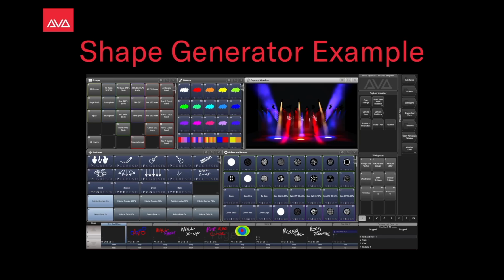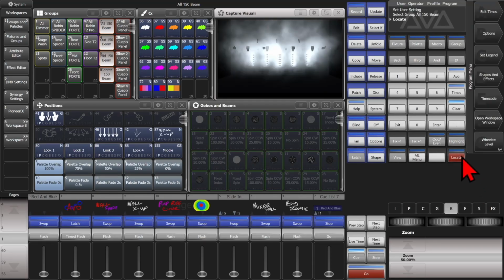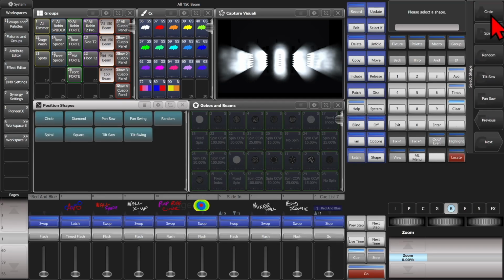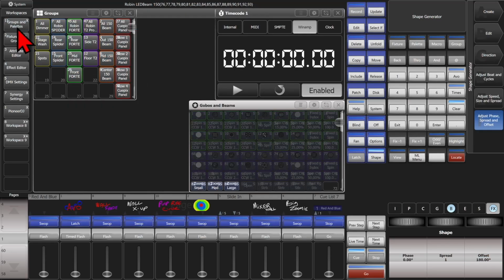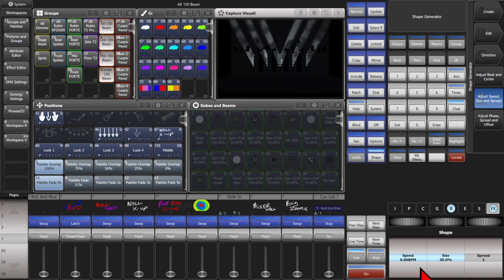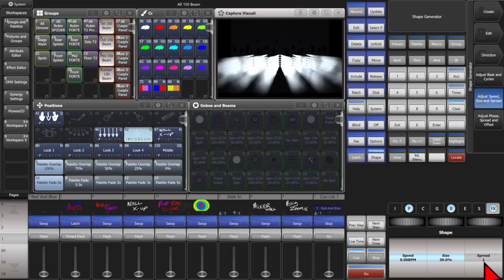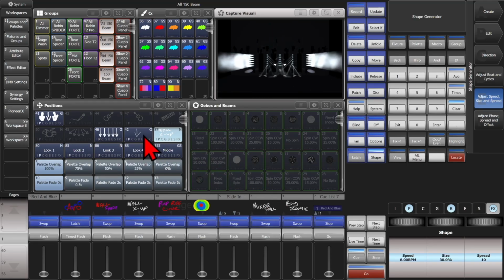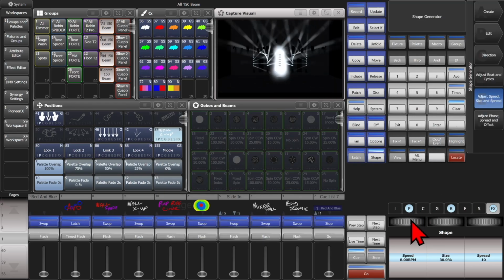Shape Generator Example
A Quick Tip on using the Center point, size speed and spread of a shape can change the  entire look of it .